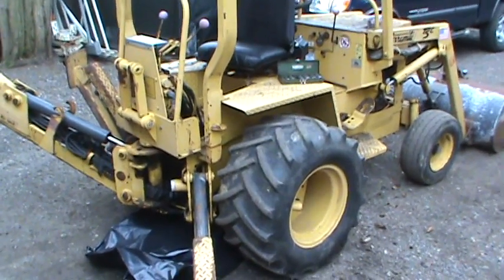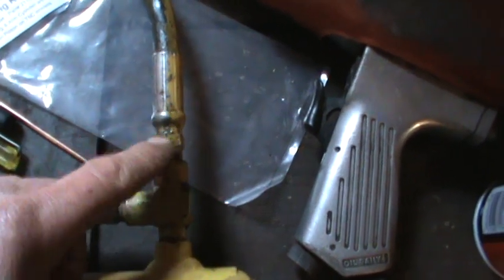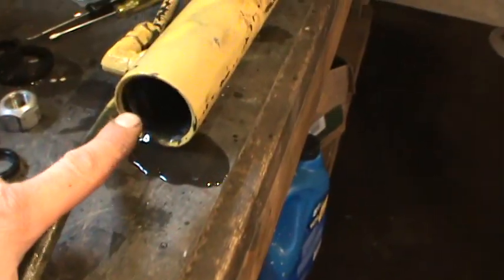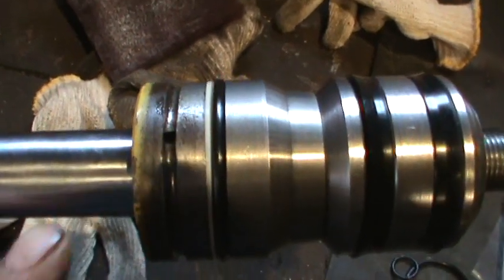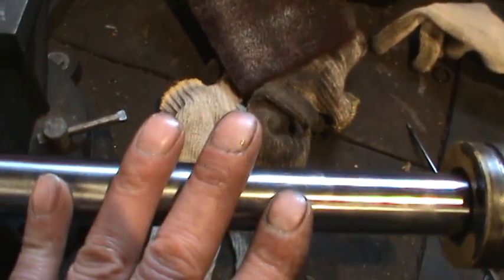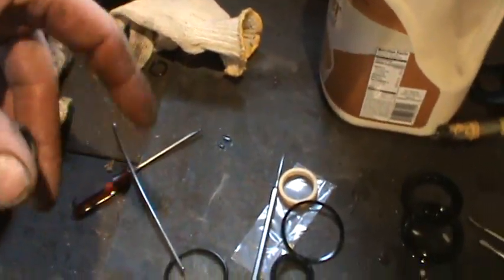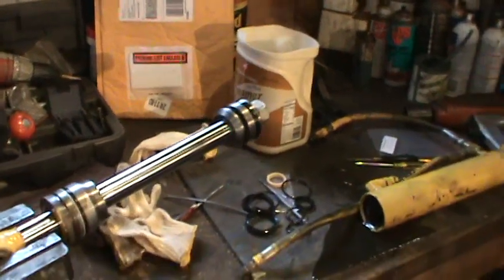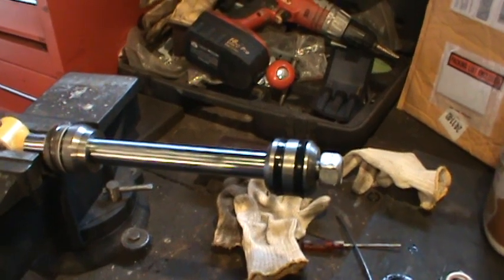hydraulic cylinder rebuilding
had a leak on the terramite tractor, so this is a clip of me fixing it,